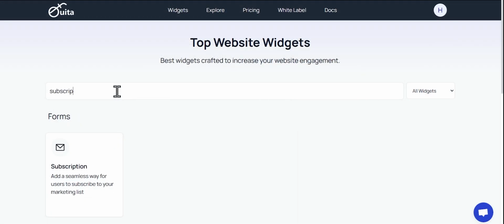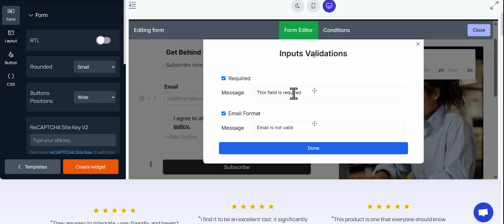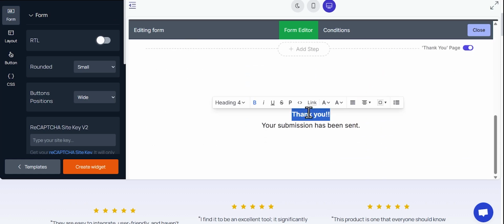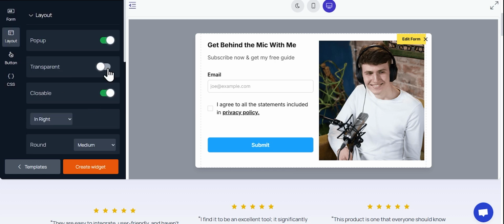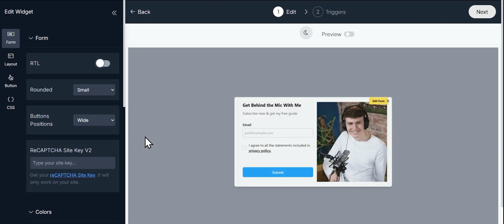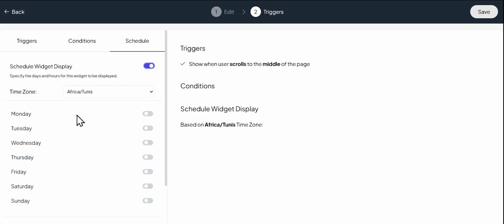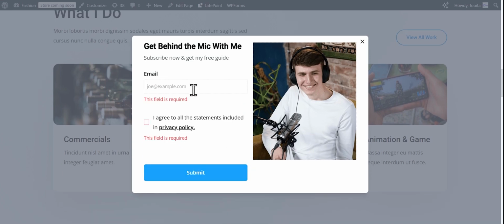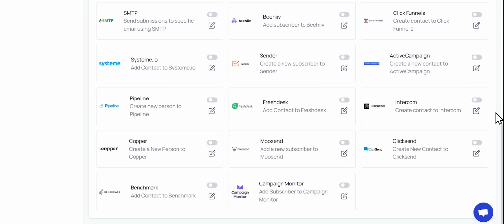Make a Pop-Up Form in Minutes With This Easy Guide!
Learn how to build a high-converting popup subscription form in minutes with Fouita’s widget. This video covers best practices to help you capture more email leads, boost engagement, and grow your subscriber base organically — all without coding!

What you’ll discover in this tutorial:

Step-by-step setup using Fouita’s Subscription Popup widget

Design tips to make your popup eye-catching and user-friendly

Proven strategies to increase conversion rates and email signups

How to seamlessly integrate the popup with your website or blog

Best email marketing practices to follow after capturing new leads

Whether you run a blog, e-commerce store, or professional website, this guide helps you create popups that convert—fast!